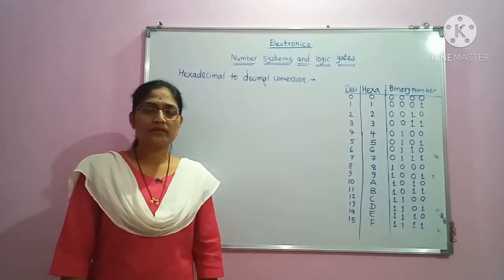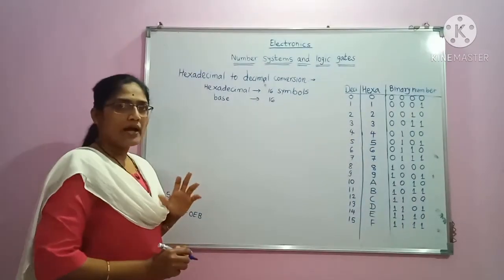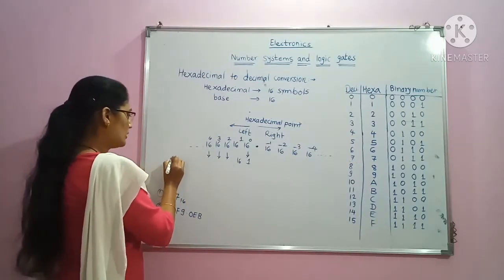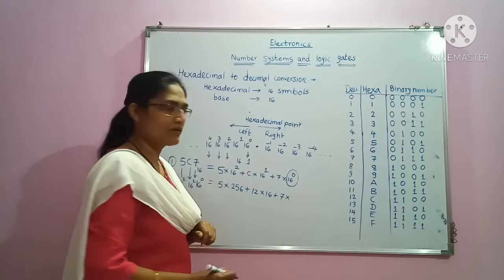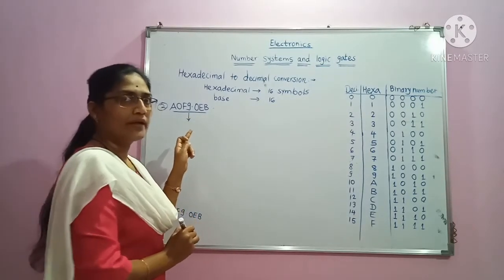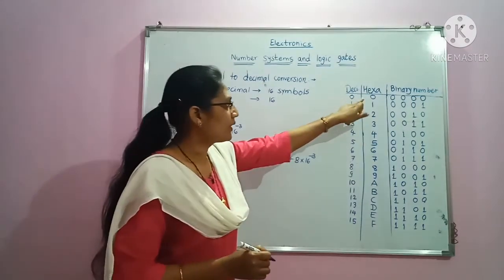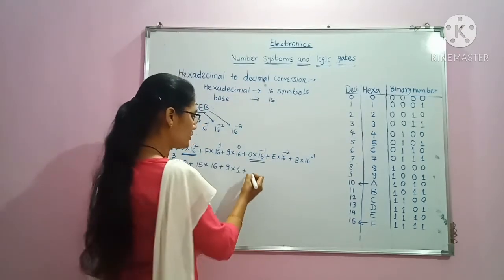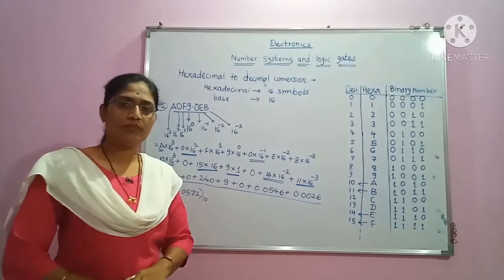Hexadecimal to Decimal Conversion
Hexadecimal Number System, Hexadecimal to Decimal Conversion